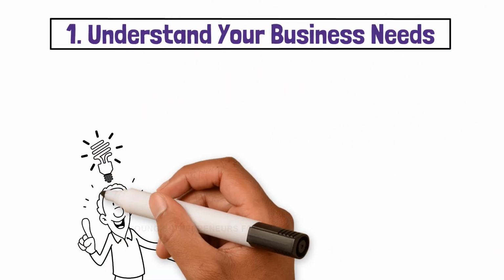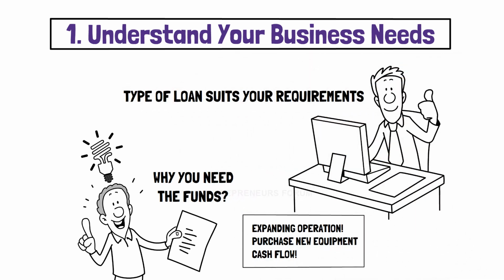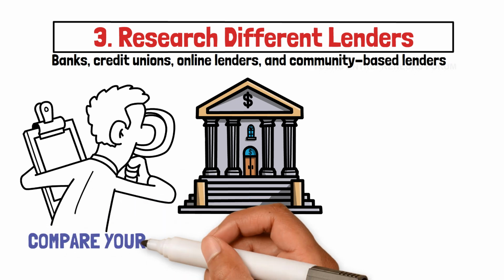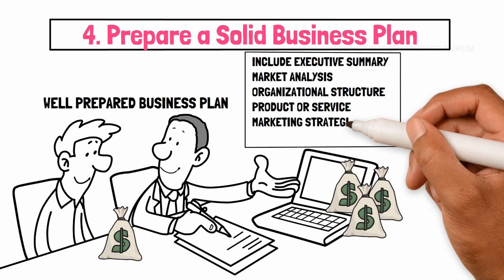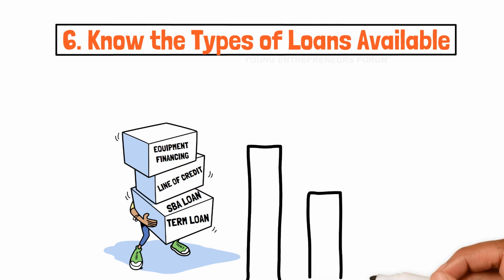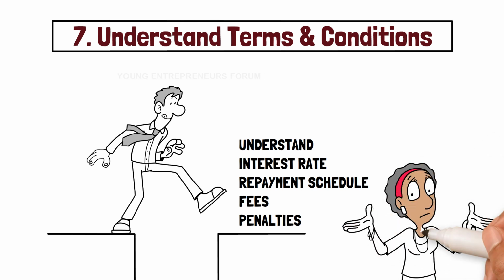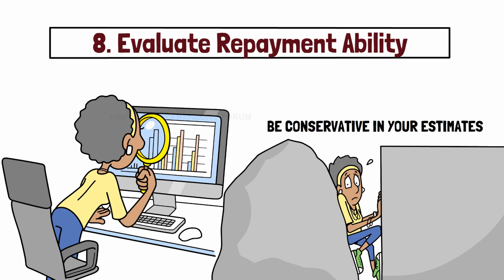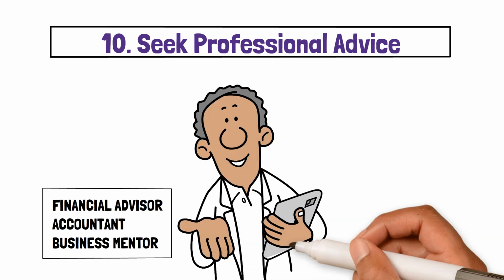10 Expert Advice Before Applying for Small Business Loan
Starting a small business! Want to apply for small business loan! if yes then, must watch these 10 expert advice before applying for small business loan for your startup.